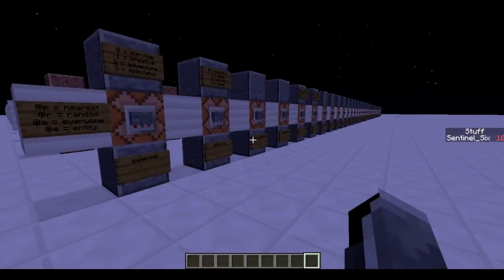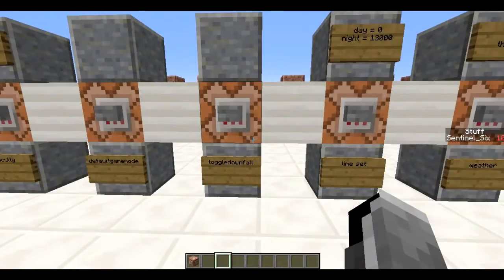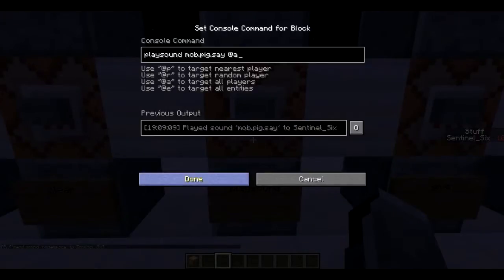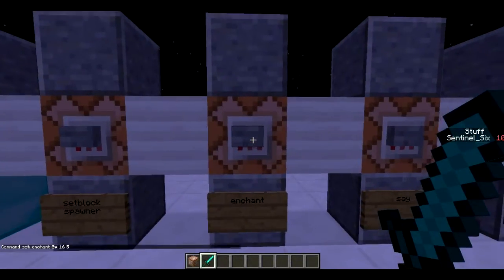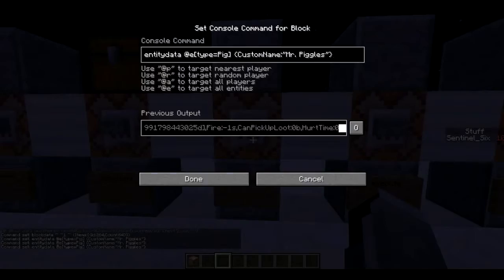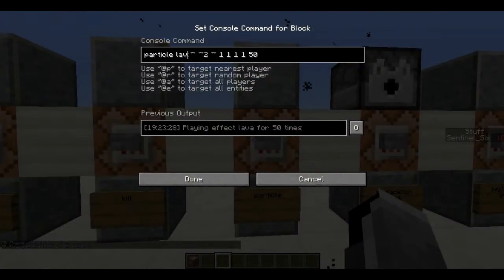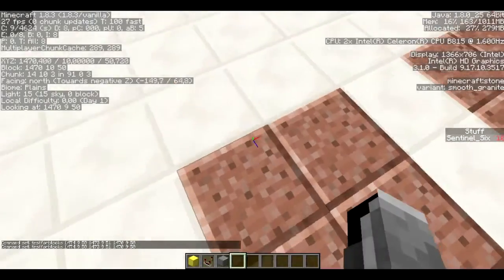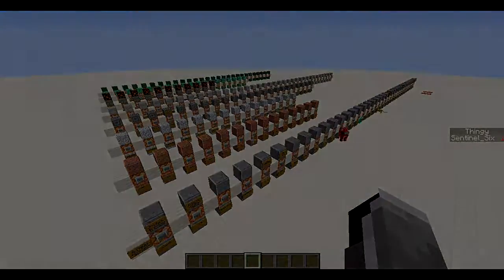General Commands (Ultimate Command Block Tutorial 3.0 - Part 1)